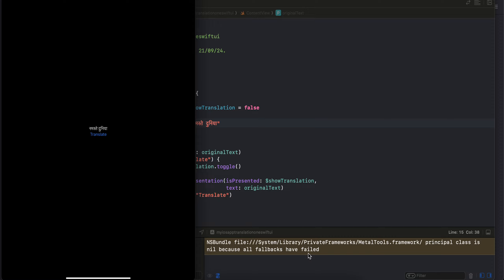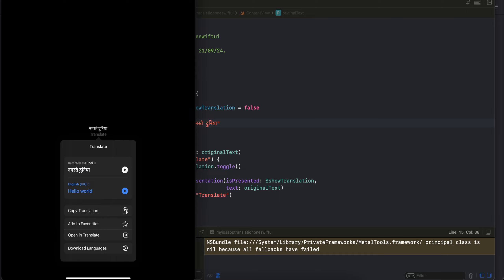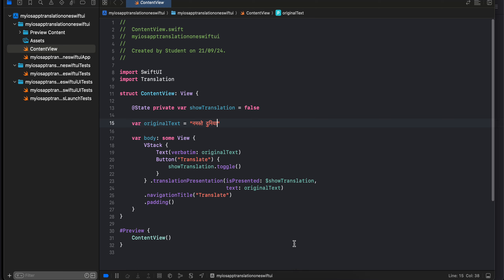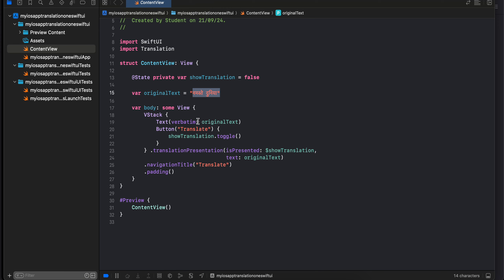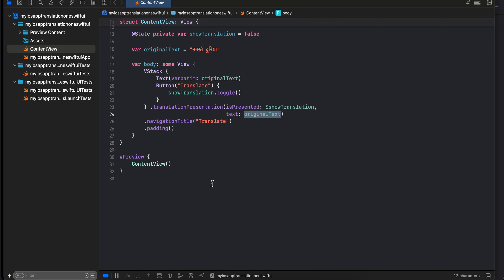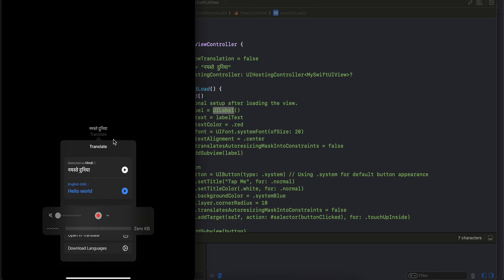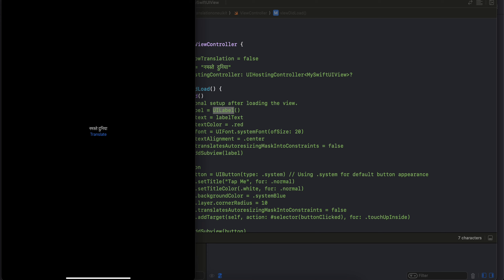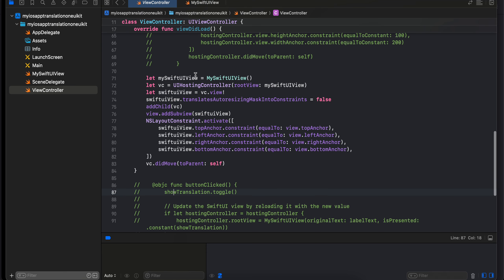How to use iOS 18 translation api to show Translated text in a Modal